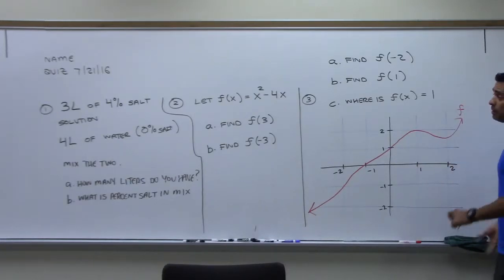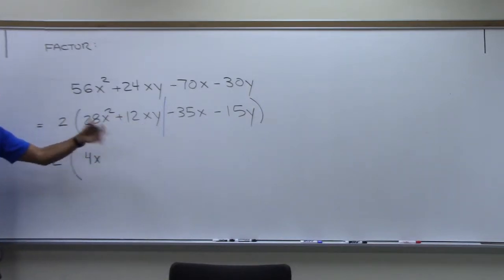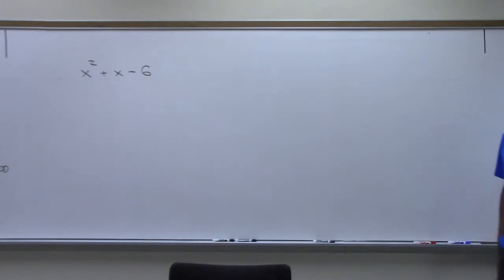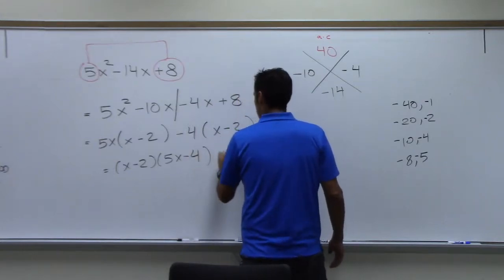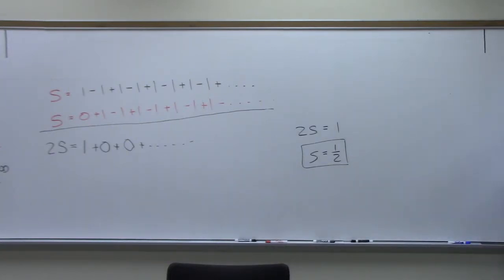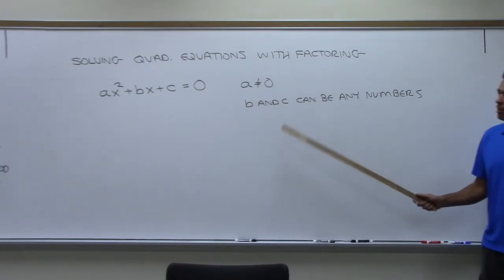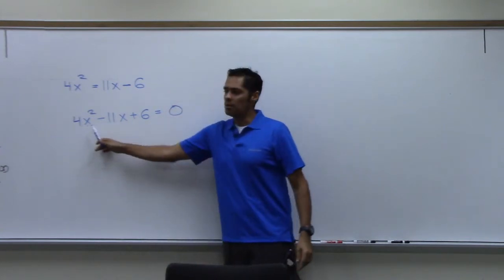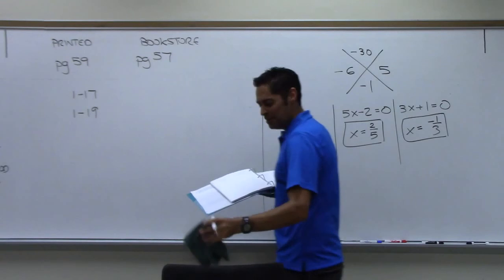1314 Day7 Factoring